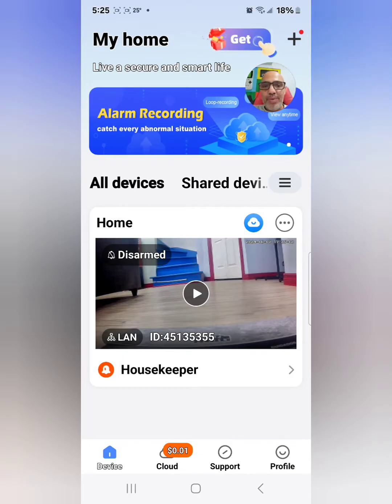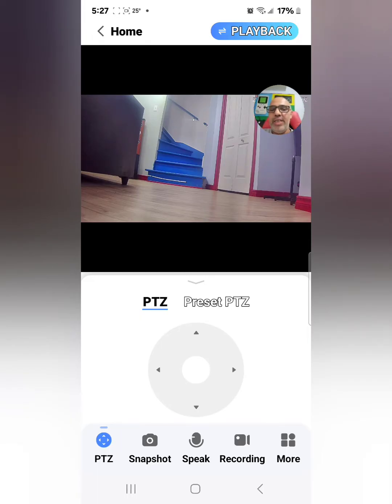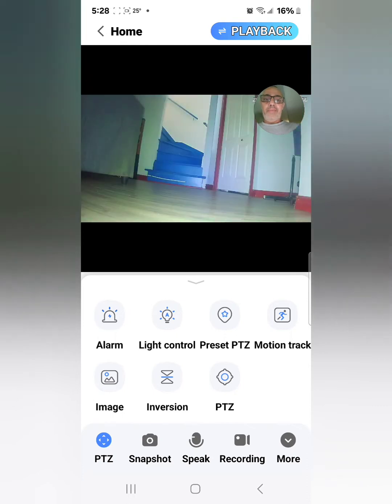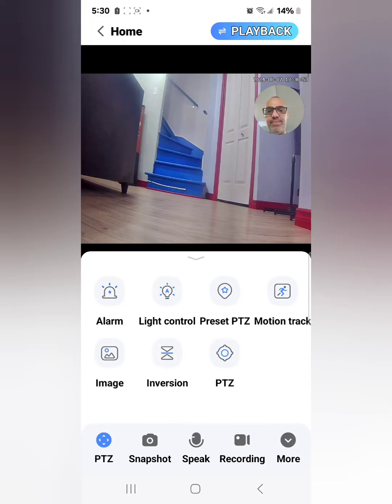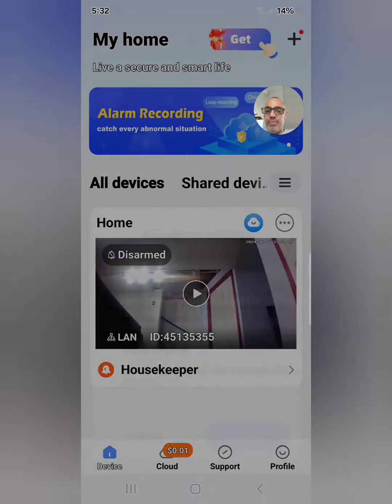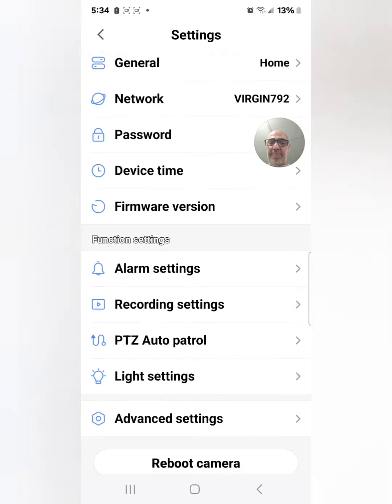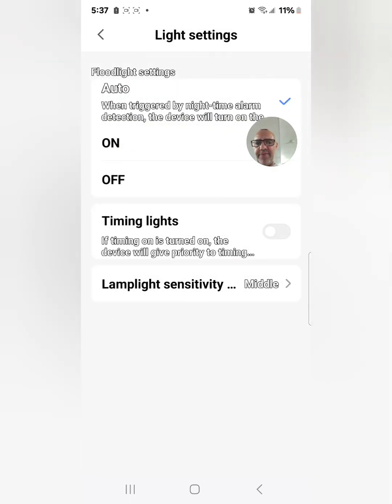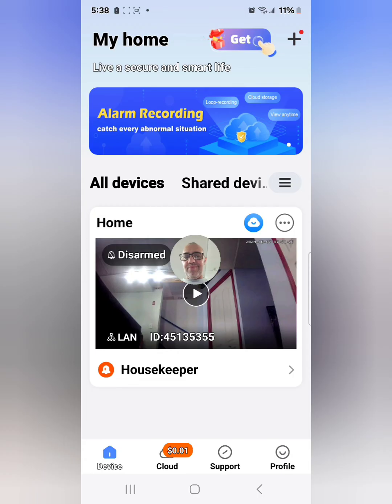V380 PRO APP SETTINGS COMPLETE TUTORIAL STEP BY STEP 2024.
v380 pro app has a lot of cool features and settings!

in this video  I will try to cover most of them and hopefully  it will help you to set up your camera on your phone or tablet